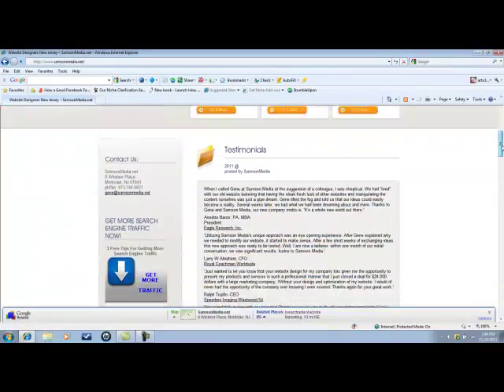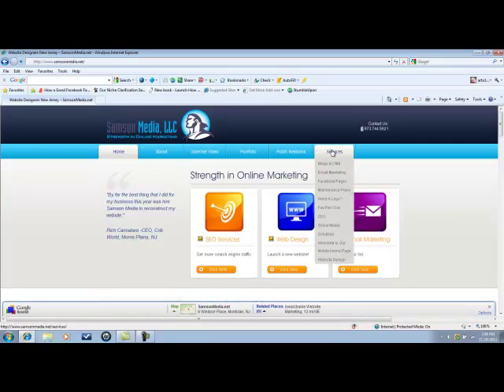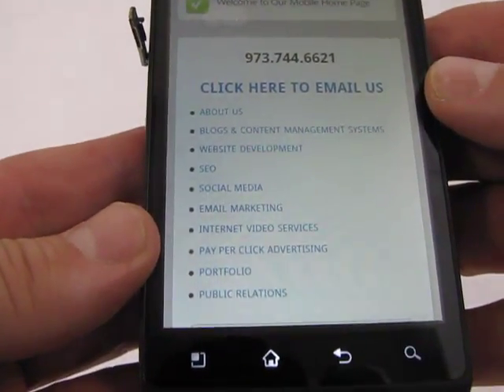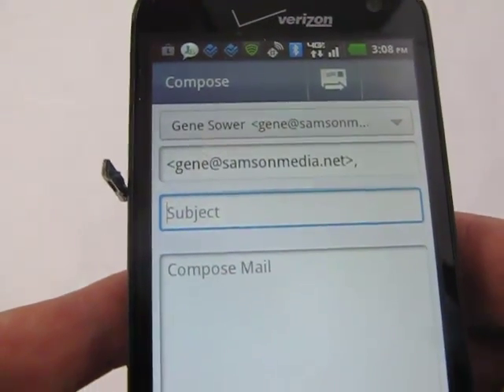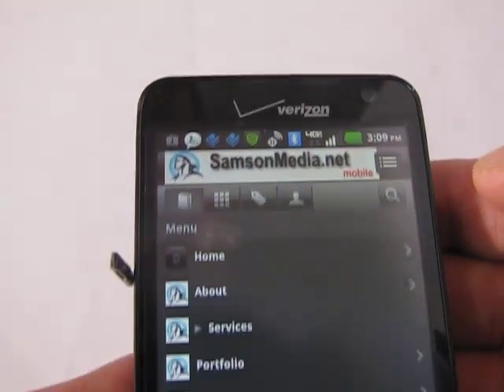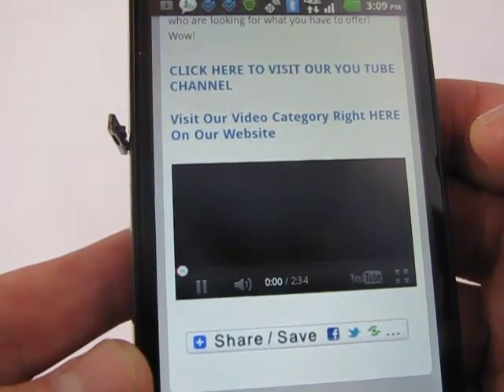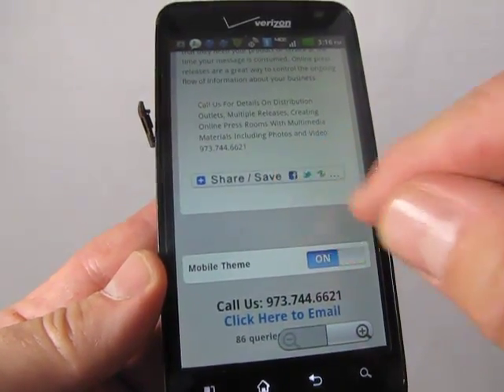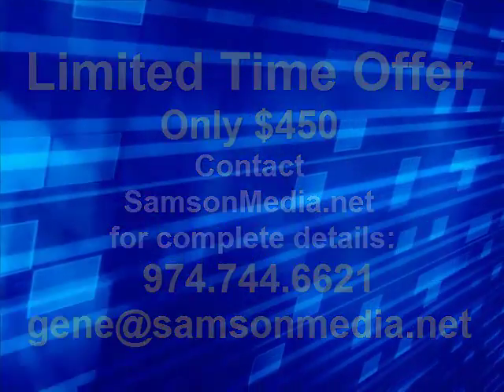Get a Mobile Version of Your WordPress Website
We'll create a simple navigation to all your content and, most importantly, prominently display the phone number and email links making it easy for customers and prospects to contact you directly from your mobile site. Retailers can even add links to navigation and map features making it easy to bring customers right to your door!

No new programming of your existing WordPress website is required!Using a premium mobile plugin on your existing site, we can easily reformat all your webpages to display properly on all mobile devices. You can even display full-motion video and sound from sites such as YouTube to create catalogs and messages on the go!